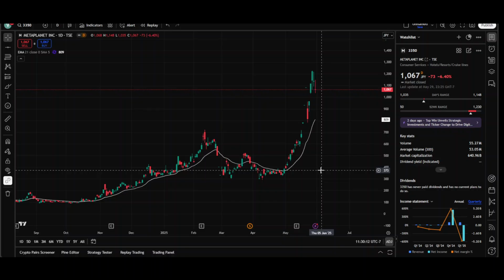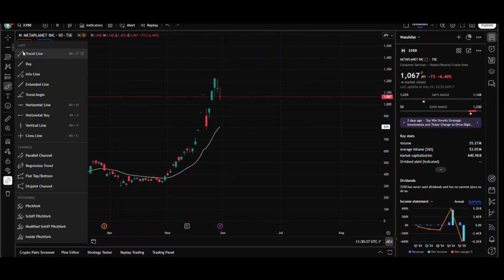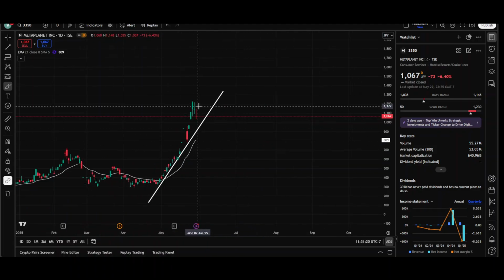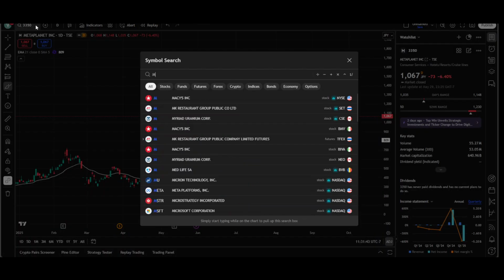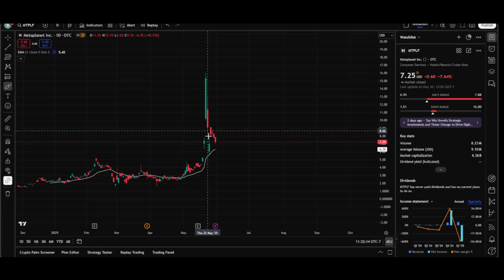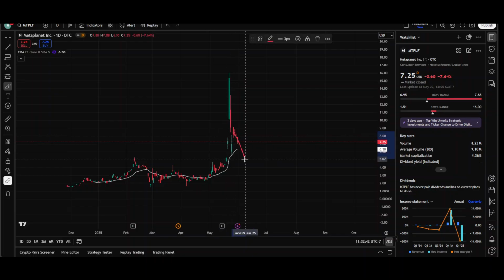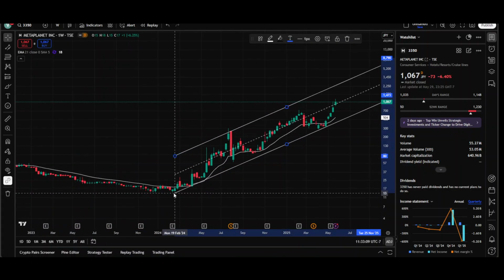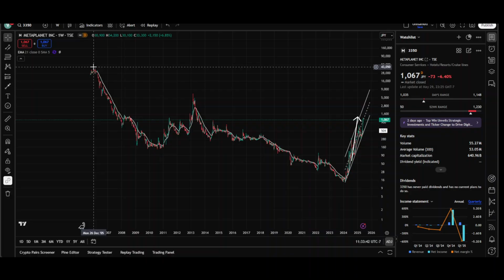Metaplanet (3350/MTPLF) Stock: Price Predictions Using Technical Analysis.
Hello YouTube❗

This is video number 1,864 on the channel. I will be doing a Technical Analysis breakdown for Metaplanet, with price targets.